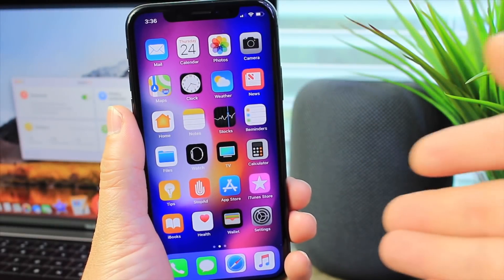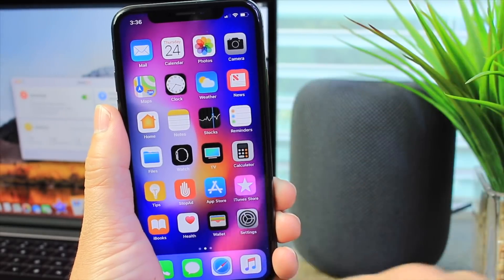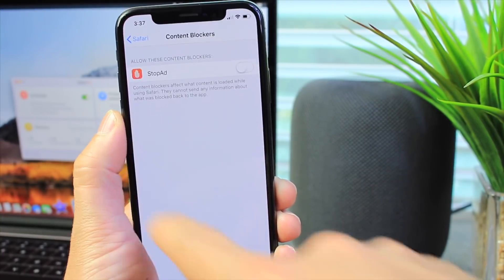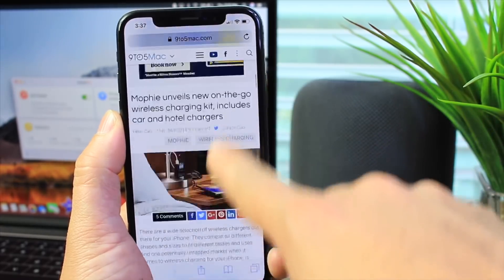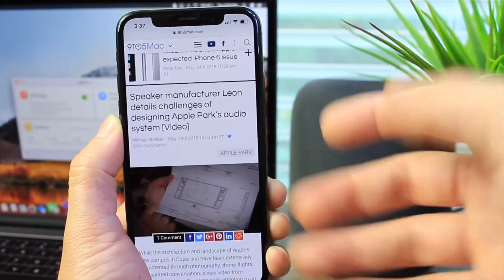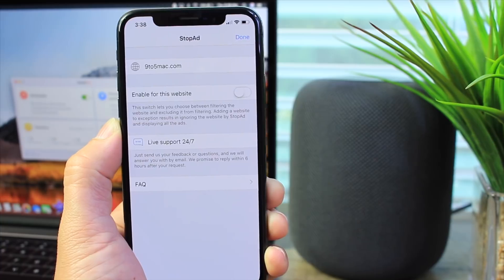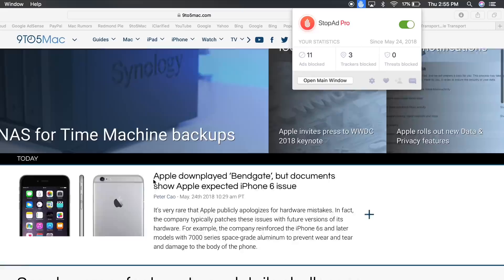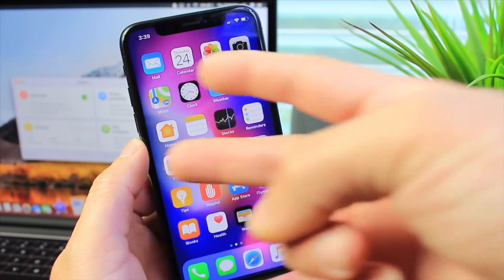How to block ads in Safari on iPhone and Mac